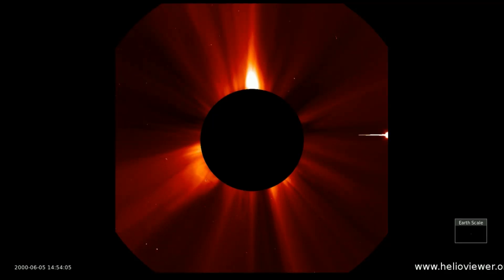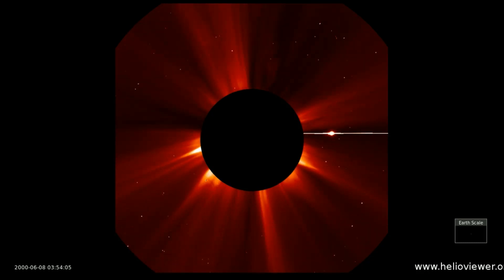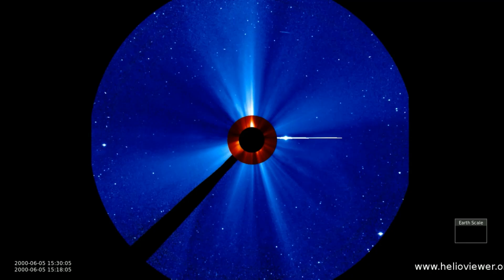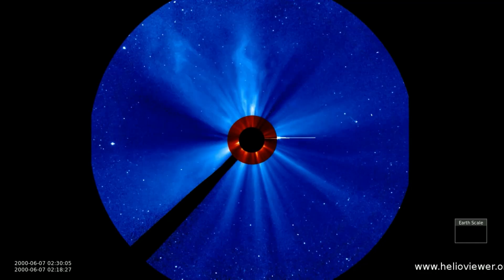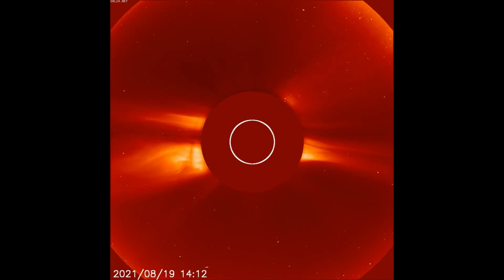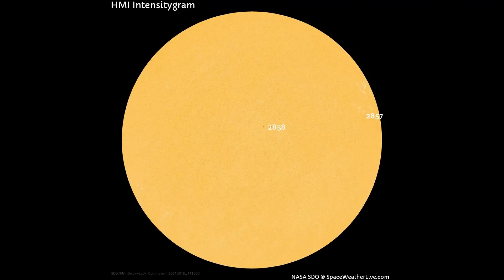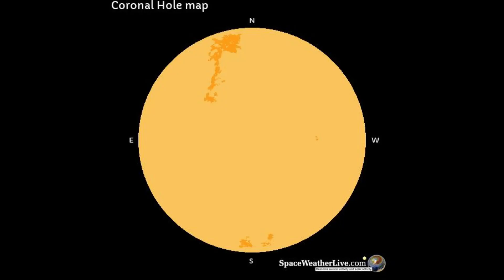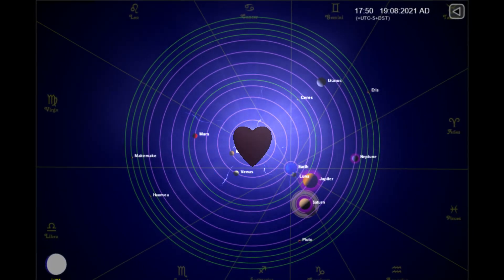Alien figure seen in flare, Solar maximum and update for August 19th